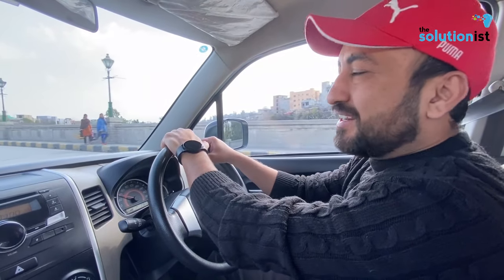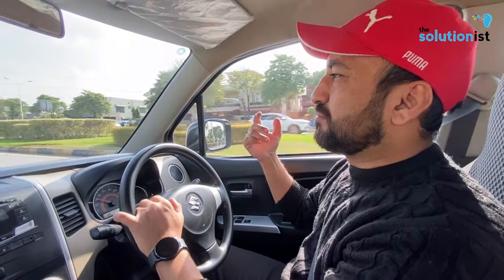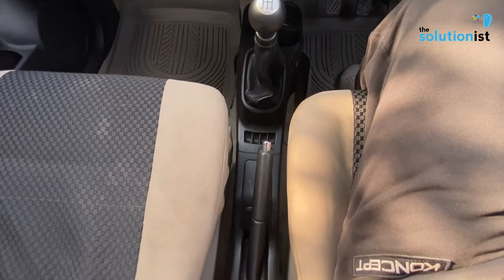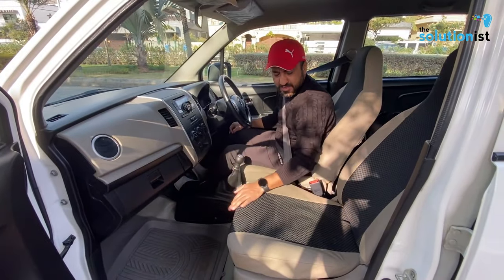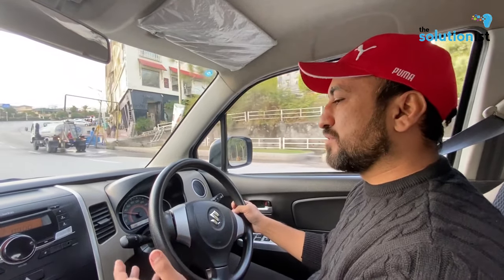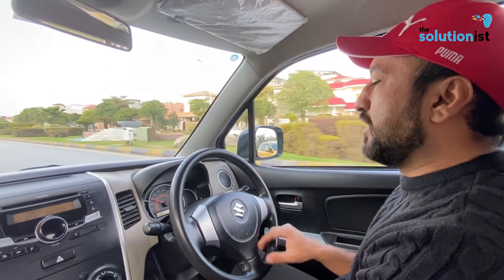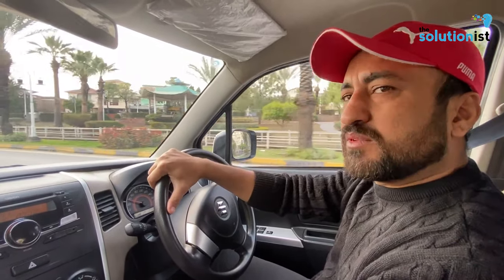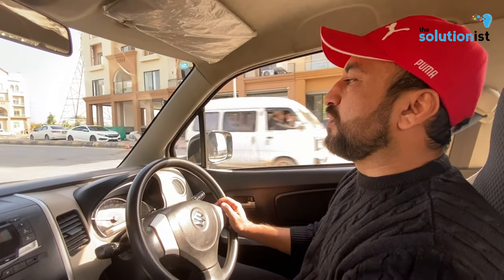17-18 km/liter Wali Gari | Uber Careem Ki Mehbooba | Suzuki Hidden Features Wagon R | Specs & Review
Hello Everyone,

Join me as I take you into the limit less world of Suzuki Wagon R, a popular choice in the Pakistani automotive market. In this video, i've explore the features, performance, and overall experience of the second generation of this compact car. From its efficient engine to its spacious interior and modern amenities, we'll cover everything you need to know about owning and driving the Suzuki Wagon R in Pakistan. Whether you're a potential buyer or just curious about this vehicle, this video is for you!

Thankyou!